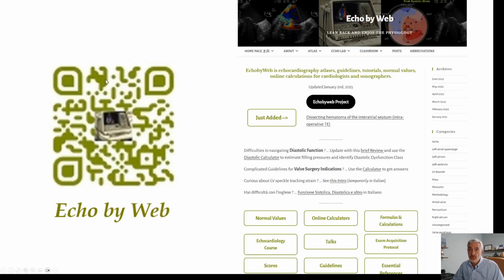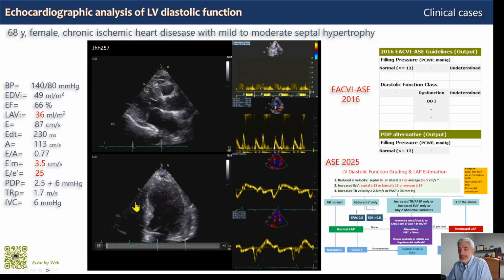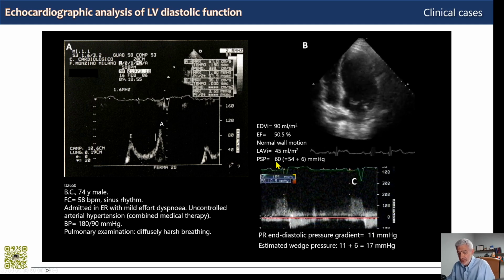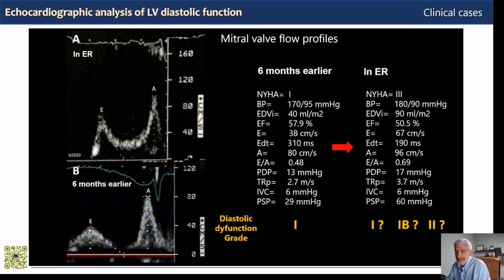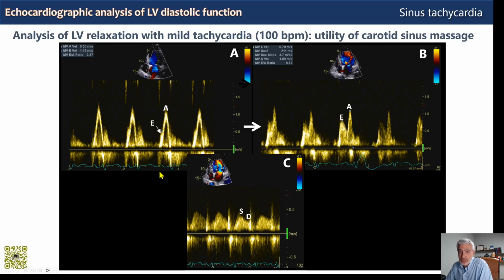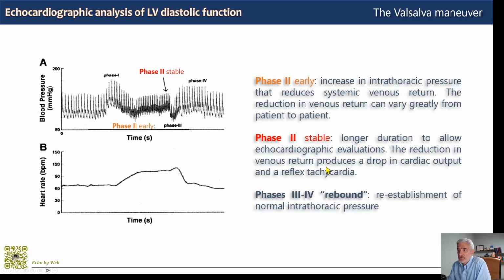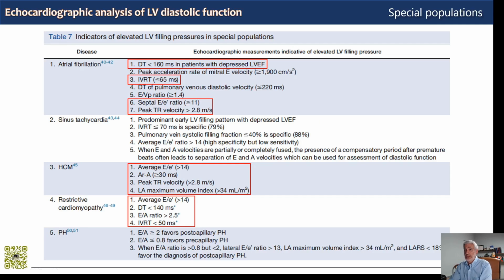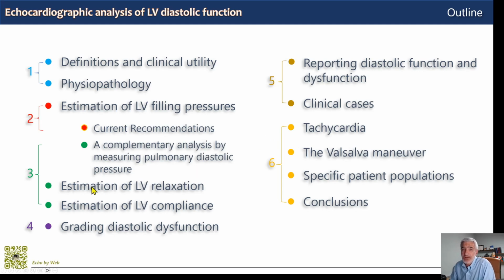Echocardiographic analysis of LV diastolic function_Video 6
Description= The @echobyweb Channel presents talks dedicated to the world of Echocardiography, aiming to provide the basic physiopathology and methodology necessary to perform and interpret a complete echocardiographic examination.
The present talk addresses the echocardiographic analysis of left ventricular diastolic function. This is a basic approach to this large topic, subdivided in 6 videos:

Video 1:
     Definitions & Clinical Utility
     Physiopathology
Video 2:
     Estimation of LV Filling Pressures
          Current Recommendations
Video 3:
          Complementary Analysis using Pulmonary Diastolic Pressure
     Estimation of LV Relaxation
     Estimation of LV Compliance
Video 4:
     Grading Diastolic Dysfunction
Video 5:
     Reporting Diastolic Function & Dysfunction
     Clinical Cases
Video 6:
     Tachycardia
     The Valsalva Maneuver
      Specific Patient Populations
     Conclusions

New !
"Analysis of LV Volumes & Mass - Echocardiography in the Real World"
Search the Book with this code= ASIN: B0GQVF3XHF